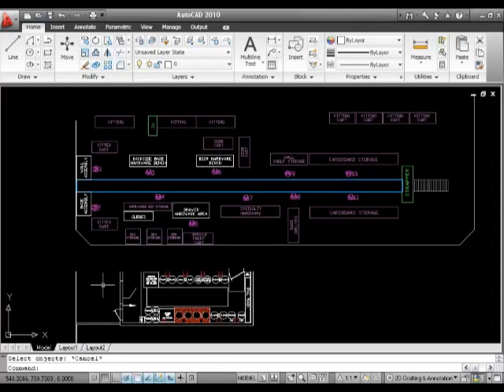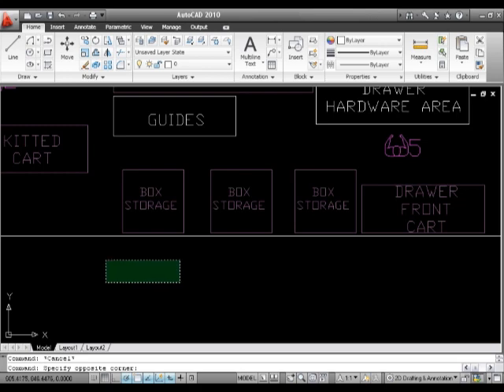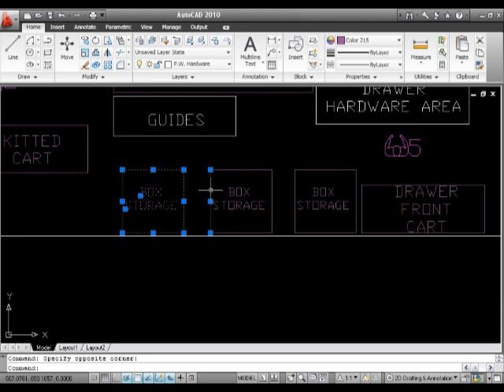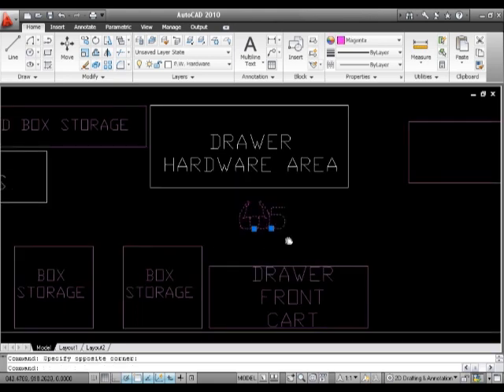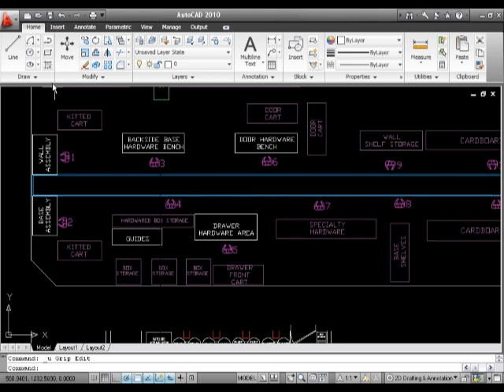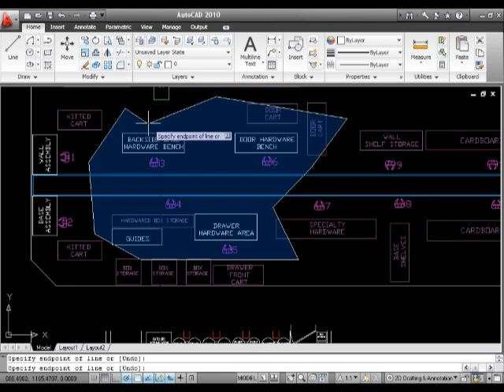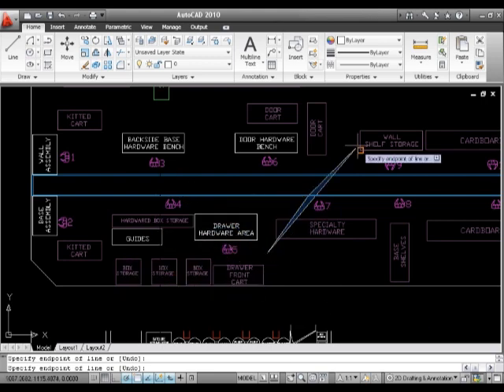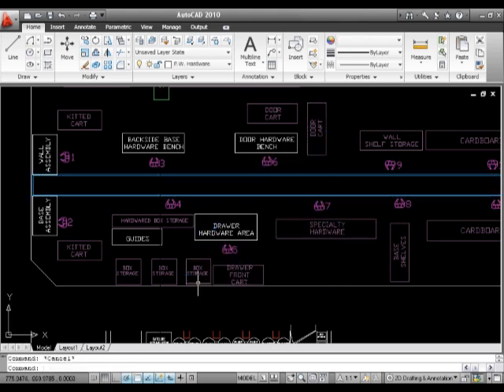How to Select Objects in AutoCad - Academy Class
An Academy Class screen cast on how to select Objects in AutoDesk AutoCAD.